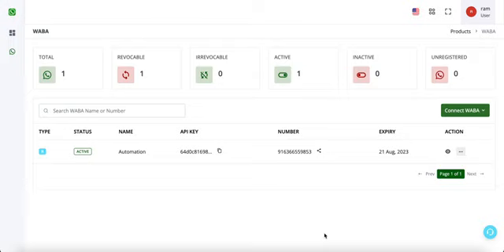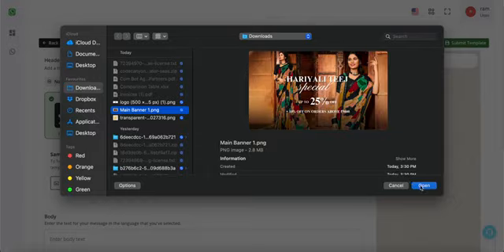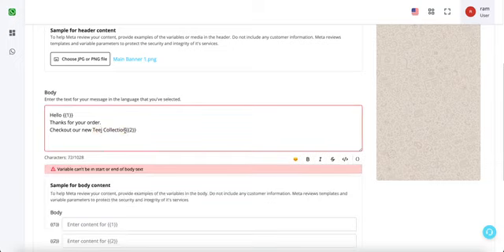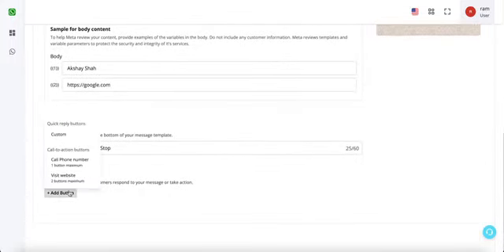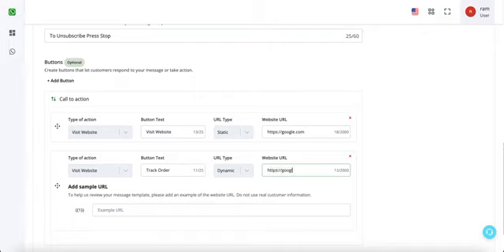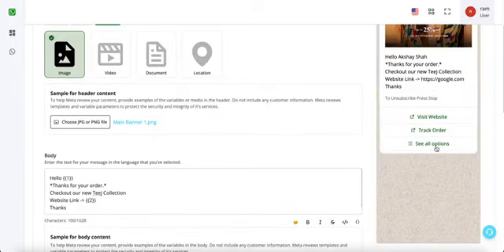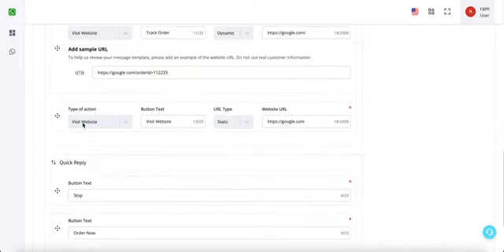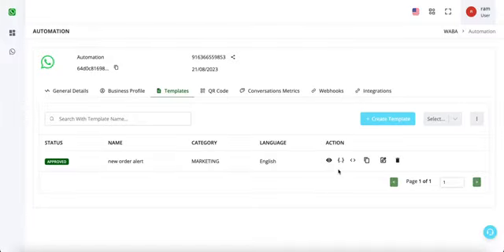How To Create WhatsApp Templates